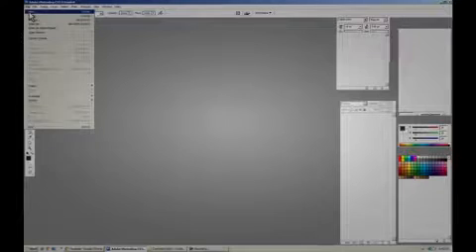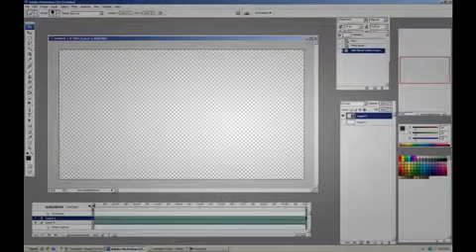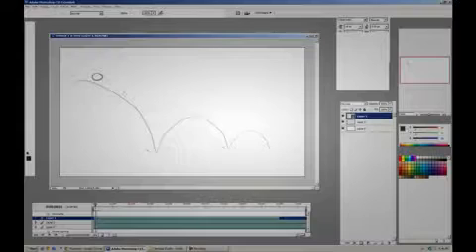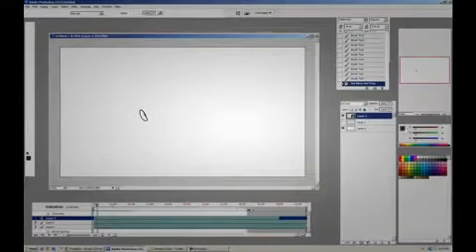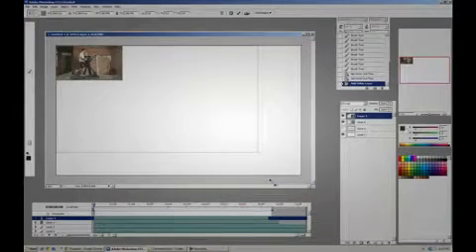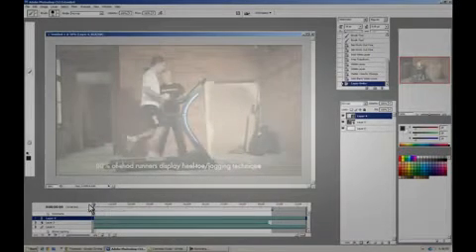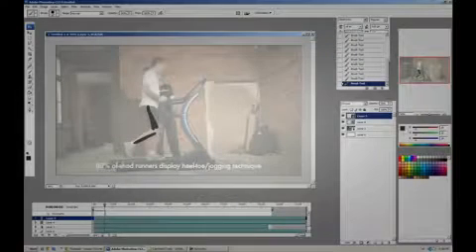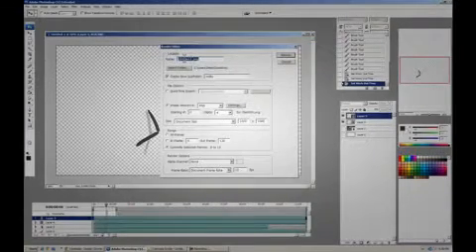笑える - バイン - Photoshopチュートリアルでフレームによるアニメーションフレーム| フォトショップチュートリアル| cambo top tips